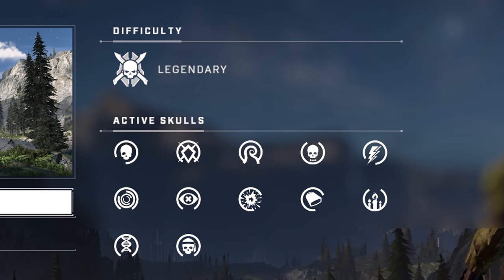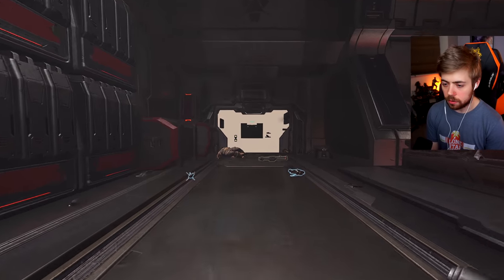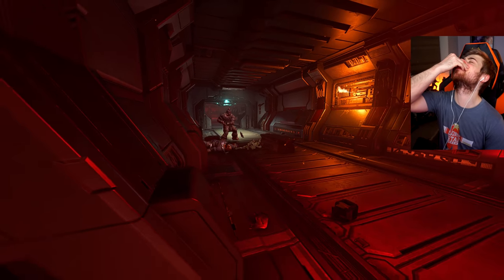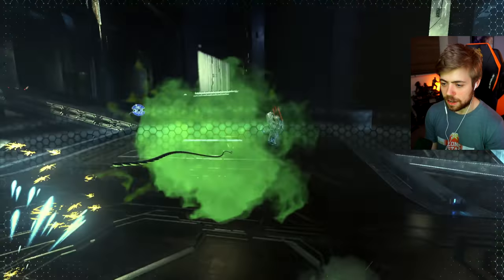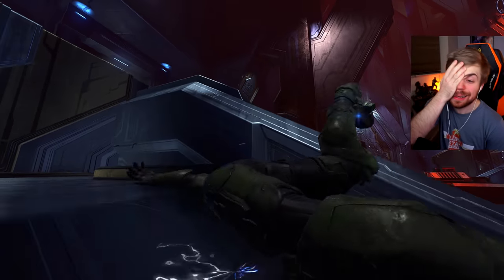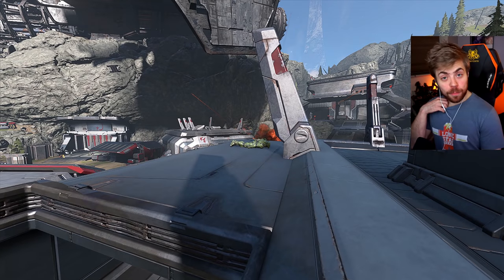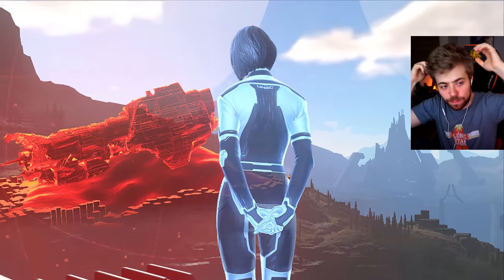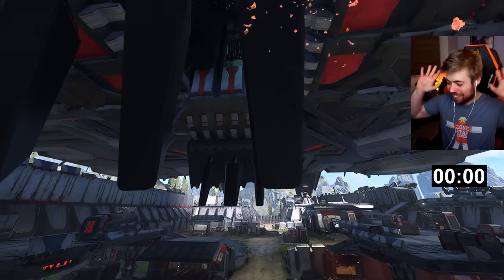I Suffered Through Halo Infinite LASO So You Don't Have To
Halo Infinite on LASO difficulty is pain, anguish and suffering incarnate - so I decided to give myself 2 hours to see how far I could get on LASO! I suffered through Halo Infinite on LASO so you don't have to!

Timestamps:
0:00 - Intro To The Suffering
1:18 - The Suffering
33:41 - The Final Suffering (And Outro)

MAJOR thanks to the following Patrons for their extremely generous donations!:

SifiKILLS and Koga - A tier that doesn't even exist above ＩＣＯＮＩＣ　ＯＮＥ, thank you so much my friends!

ＩＣＯＮＩＣ　ＯＮＥ:
Sam Grafton
Reaper Ghost

misui milewski

Rasha
Alexis Soto
DC Wage
Scott Richards
Ice Bank Mice Elf
IXxxOHGODITSZEALOTxxXi
Fantom
SolarBark
Cleverer Heart95
Superfish7
pepdemora
BrotherBuckwheat
Jordan Dakin-mimi
MasterVenom2002
Ironsuits
Taylor

PRIMORDIALS:
Momo Kawashima
The Vengeful Vadam
That Wacky Flood
Ricardus Dive
Brandon Mihelic
RelevantKitty8
MendicantDG
Liman0610
Scan

GRAVEMINDS:
TAGSTER
Tom Stanborough
the Carson
MR DARKNUT
Joe
Beefast2000
Raeinok
Awesone959
ST0RM SLAY3R
Patrick D'Agostino
Sean T
Jenkins Homer
omfg hello

BItcoin address: 15MBLnFi2Jd6oeVGWZ2u2X4Z42mgFocLGz
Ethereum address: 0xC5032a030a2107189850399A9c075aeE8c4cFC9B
Litecoin address: LWzHubpGiek2iAgSDz38xHiQw71a6nzdeL